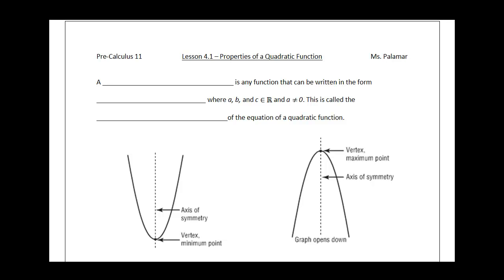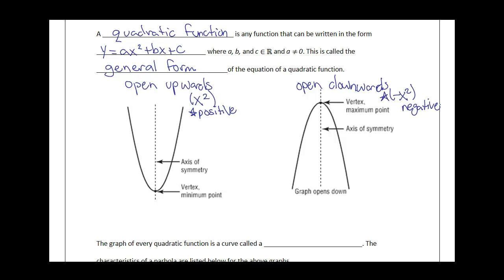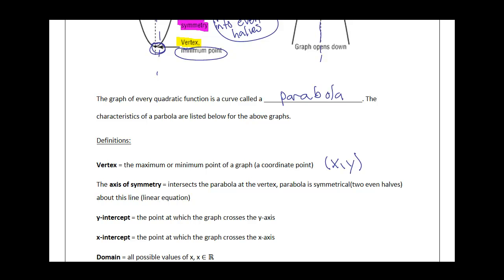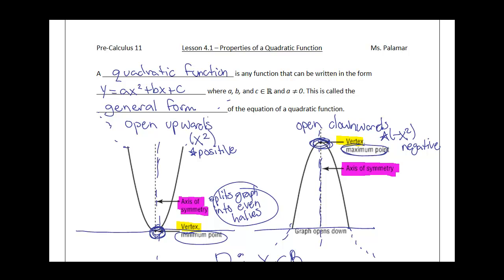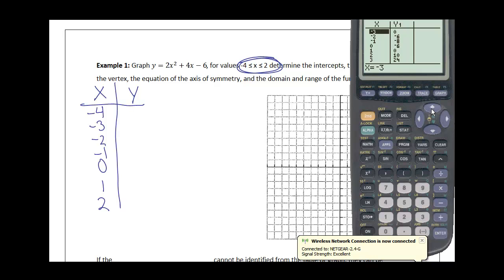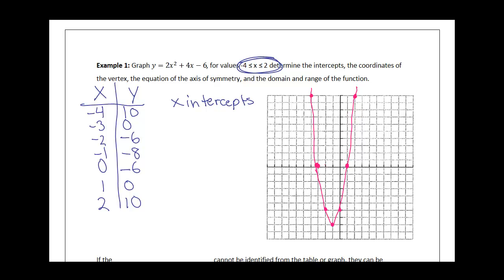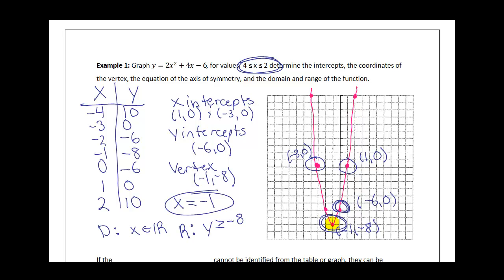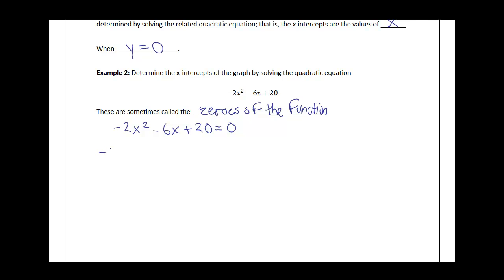Pre-Calculus 11 - Lesson 4.1 Part 1